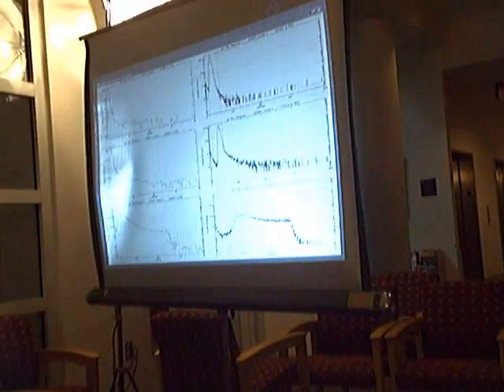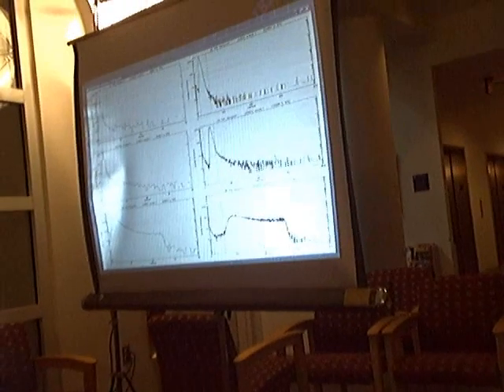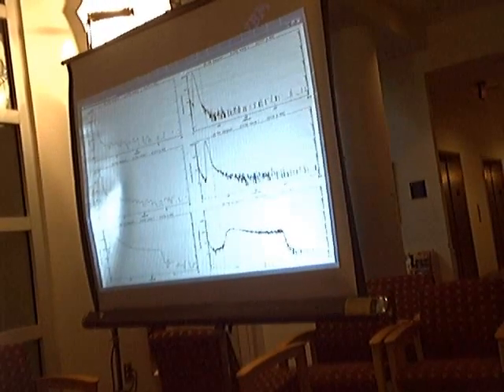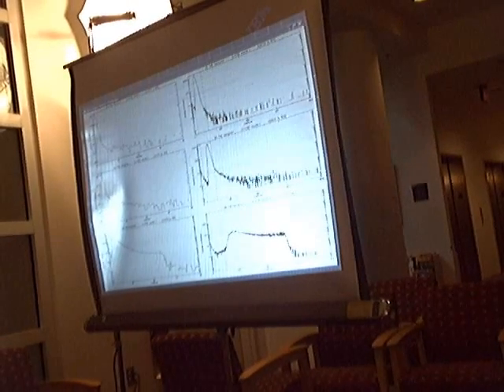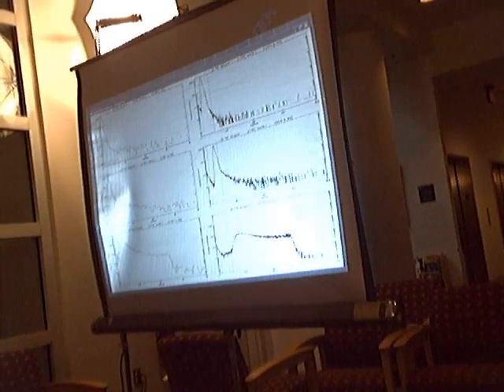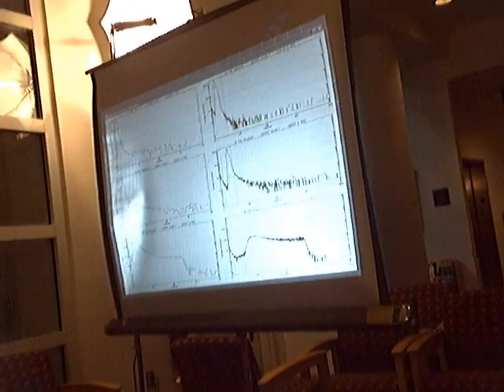CRaTER Team at MGH Proton Accelerator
CRaTER Team monitor wall display of instrument response to 200 MeV protons.